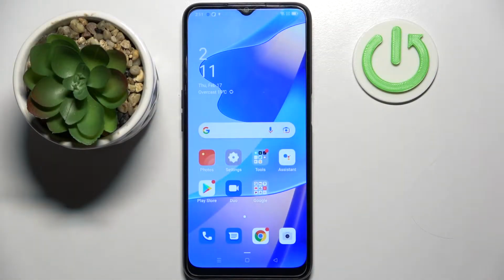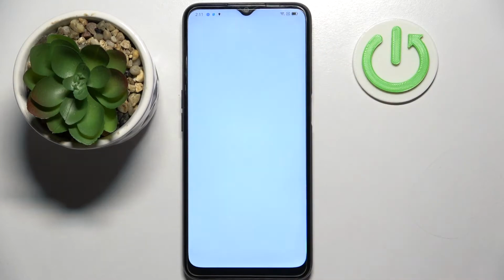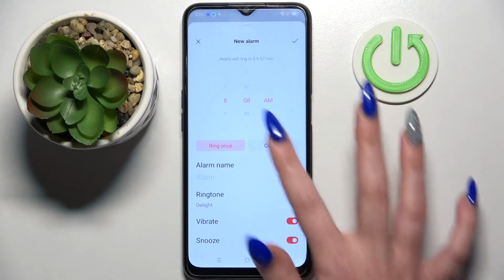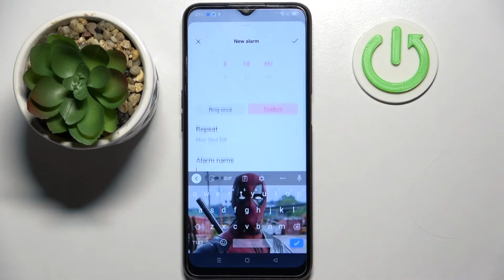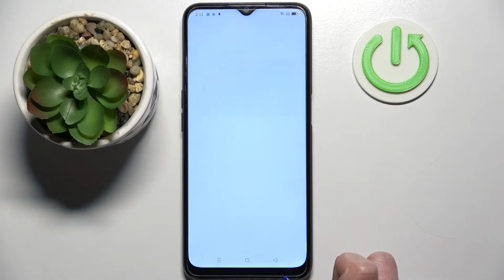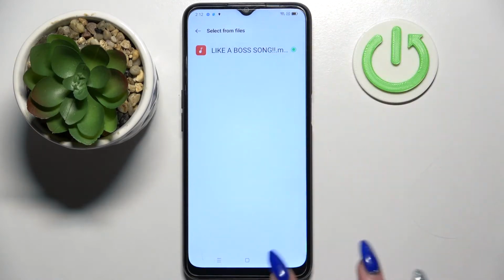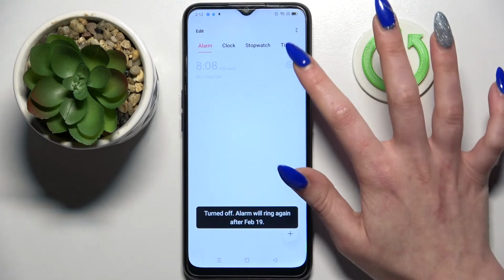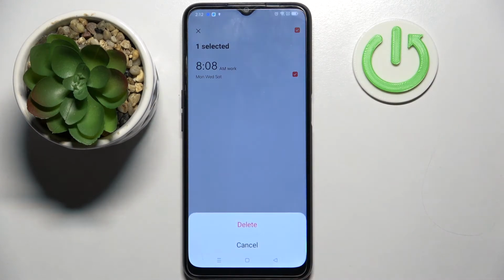How to Set Up Alarm Clock in OPPO A16 – Schedule Alarms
Use the alarm clock built into the OPPO A16 if you have trouble getting up in the morning. Learn how to manage your alarm in OPPO A16 in the attached tutorial. Learn how to use the clock alarm app on your OPPO phone from our expert. Simply follow its instructions to go to the alarm settings, then change the alarm time, set the alarm schedule, set the alarm sound - you can either choose one of the default sounds or set a song from Spotify. You can also turn off alarm vibration. See how to remove selected alarms and adjust the snooze time on the OPPO A16.